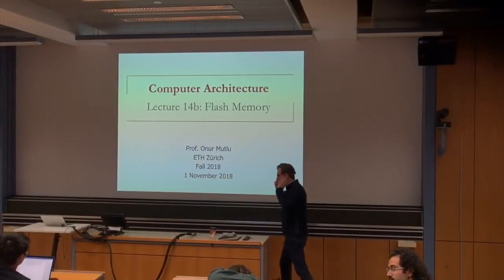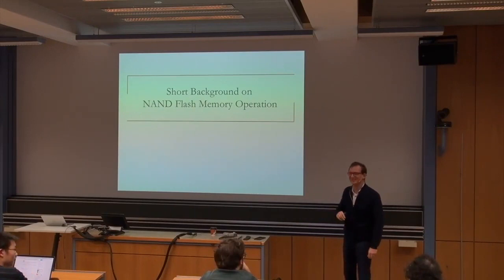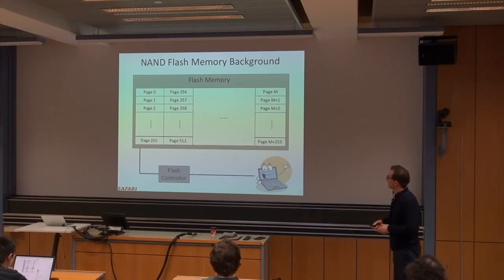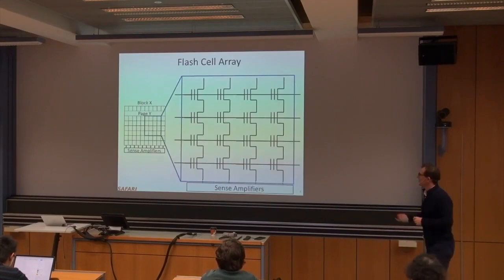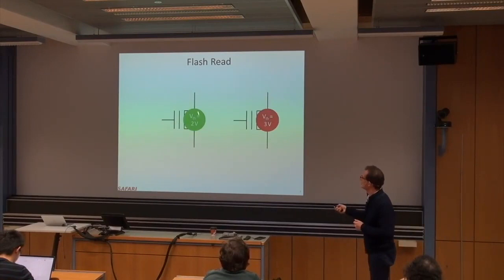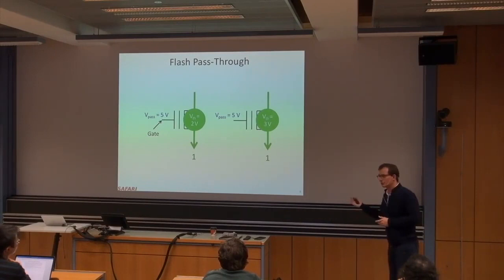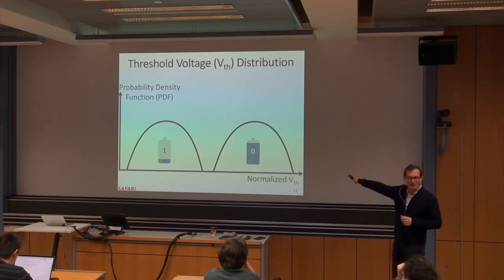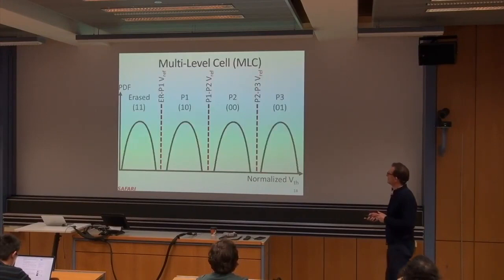Modern Solid-State Drives (SSDs) - Lecture 10: Flash Memory and Solid-State Drives (Spring 2023)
Project and Seminars Course: Understanding and Designing Modern NAND Flash-Based SSDs (Solid-State Drives), ETH Zürich, Spring 2023

Meeting 10: Flash Memory and Solid-State Drives